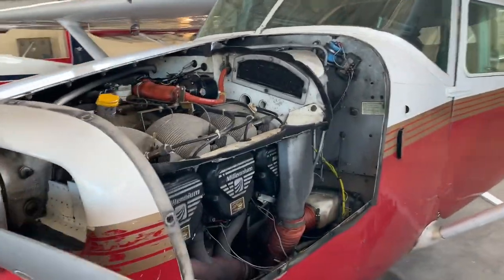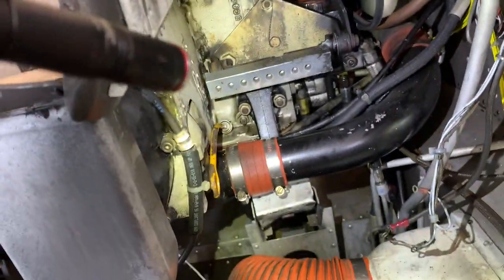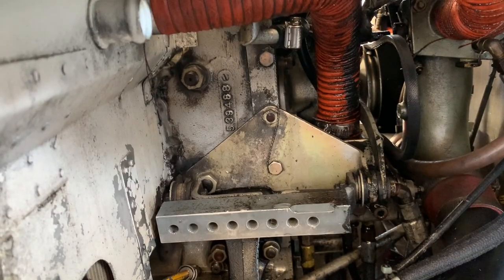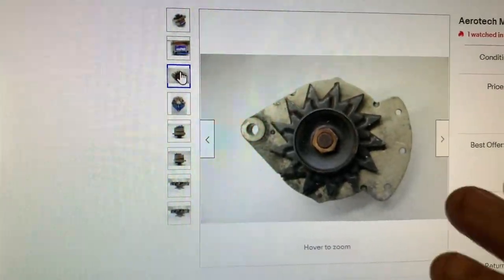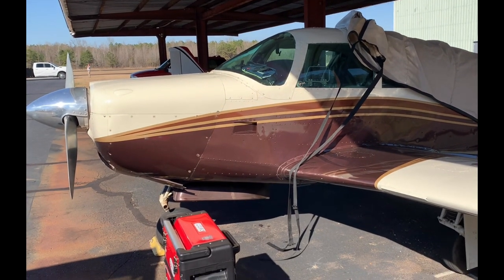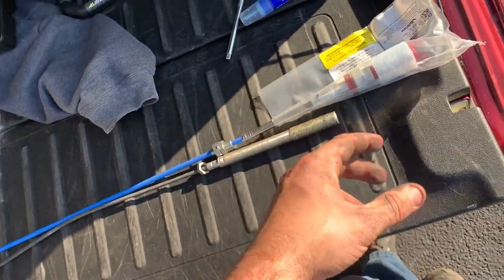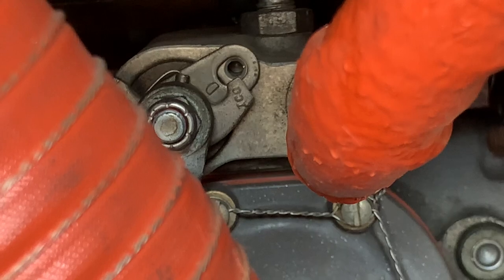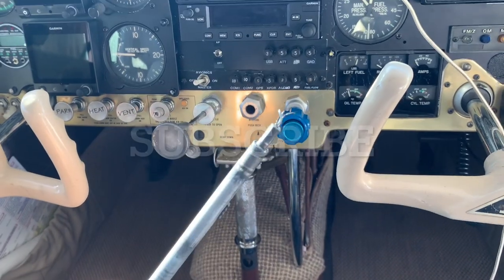Cessna 210 alternator STC becomes a black hole. Mooney mixture cable broken. A&P mechanic life